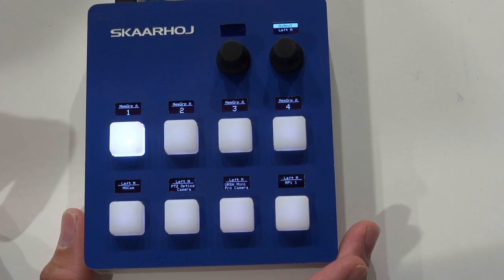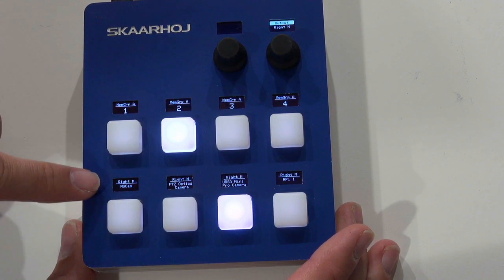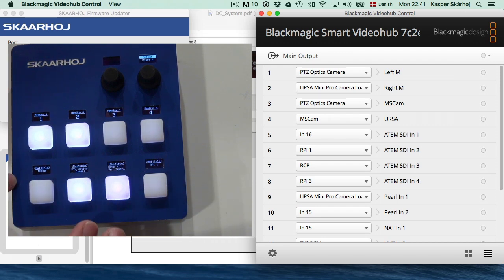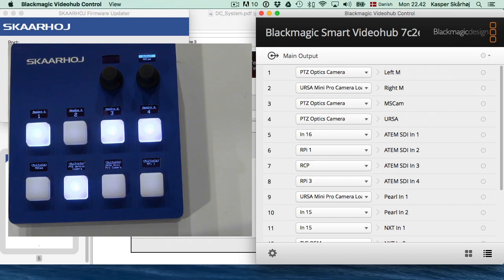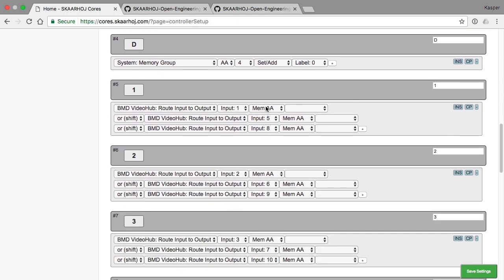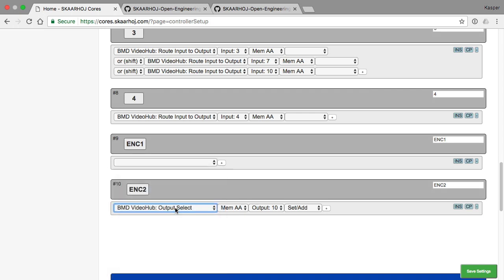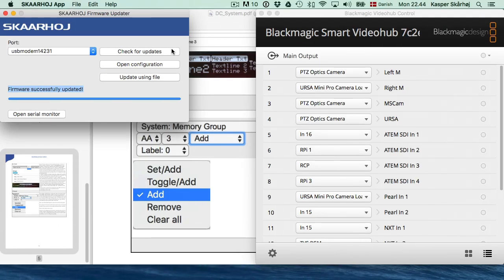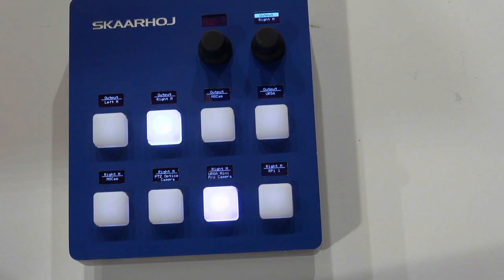System Actions - Memories Part 2 (Memory Groups)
Continuing with memories we move on to Memory Groups. This can be used when assigning memory values to buttons. This feature let you Set/Add, Toggle/Add, Remove or Clear memory values in a memory group.